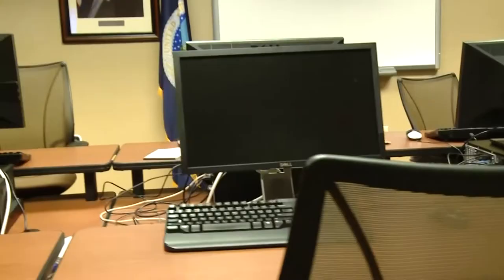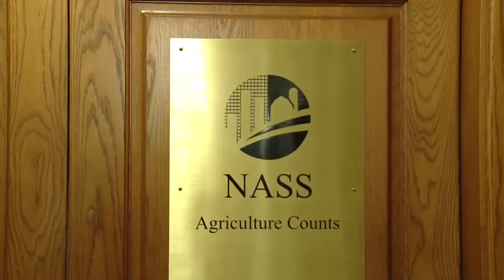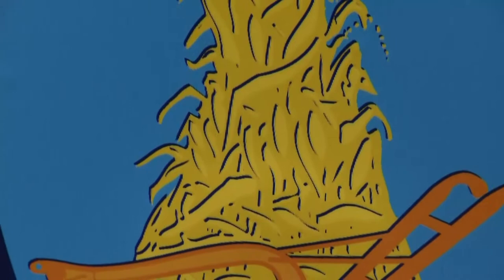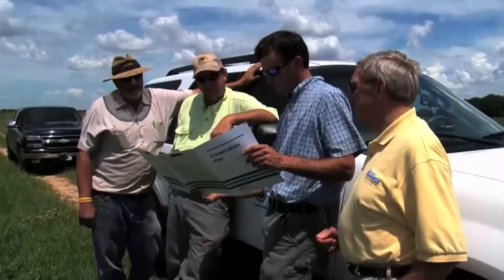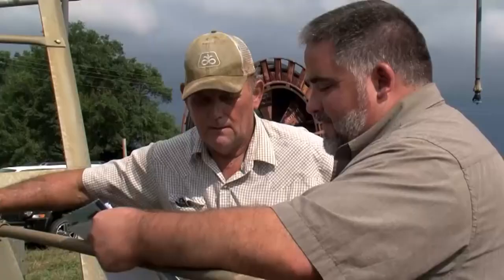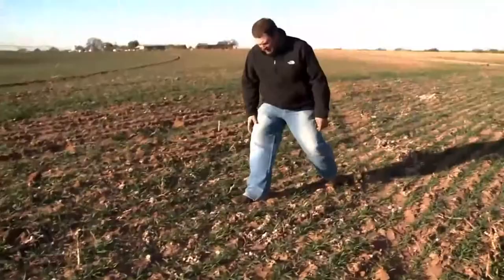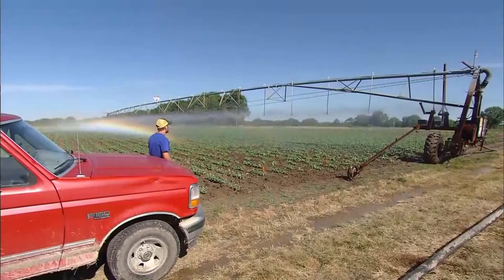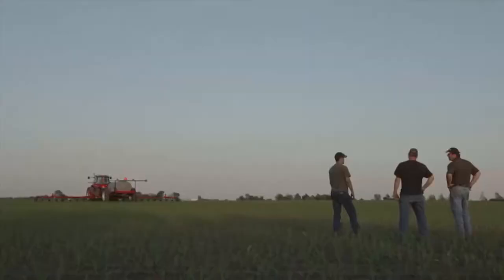USDA Lock-Up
08/09/2017 Washington DC

Tomorrow’s crop production report is the first of the year to incorporate USDA’s objective yield data… offering the first data-driven look at how crops are faring. but there’s far more that goes on behind the scenes at USDA headquarters. Sarah Mock has more from Washington.

When the USDA releases its market-moving reports, like crop production or planted acres, the report is written under intense lock-up conditions.

“We want to make sure we have a chance to get here, get our security staff in place, at least a couple of hours before the statisticians arrive to start writing the reports. that’s to make sure all the phone lines are down, the computer systems are disconnected, all of the windows and blinds and shades are locked up, so basically for the lock up process, we have a perimeter around the work space such that no one gets information out before it’s time.”

The lockup process, which starts in the middle of the night, is all about protecting farmer’s information and making sure everyone has equal access to public data.

“The data that we collect from farmers and ranchers is protected by law, number one, so we make sure we protect the integrity of the process, producer information is never shared.”

And providing information to farmers, rather than Wall street, is a key consideration.

“The benefit is really most at the local level, for producers to really know what is happening in their local communities around their states. They get a chance to know how they compare to similar operations with similar types of size or types of commodities that they’re growing. And especially at the national level, with supply and demand those statistics are very important.” […] We’re more concerned about the local producers having information to make decisions.”

Farmers are affected by these reports in more ways than short term price movements.

“If there’s disasters, floods, or natural disasters in ag communities, they use nass data for that. to help with the safety net for crop insurance purposes, NASS data is used for those purposes as well. for the Farm Bill and other legislation, they use NASS data to help set policies and to drive some of those decisions.”

NASS officials encourage farmers to respond to their surveys, by mail, online, by phone, or in some cases, in person at local offices. response rates declined in recent years, but officials say they’ve seen an uptick over the last year as they’ve explained the benefits of these reports to farmers. For RFDTV, Sarah Mock, Washington.

With:
Hubert Hamer, NASS Administrator

Sarah Mock
Washington Bureau Chief, RFDTV